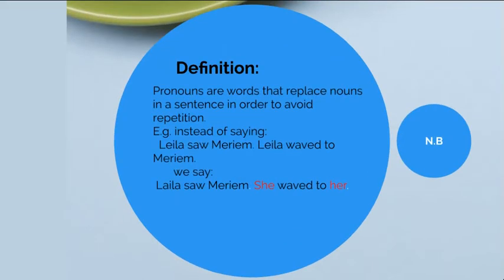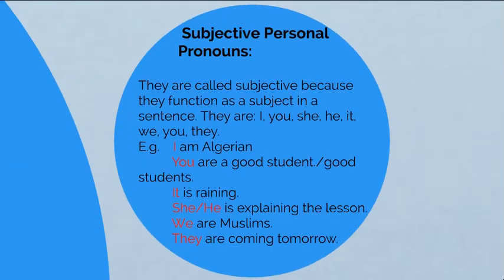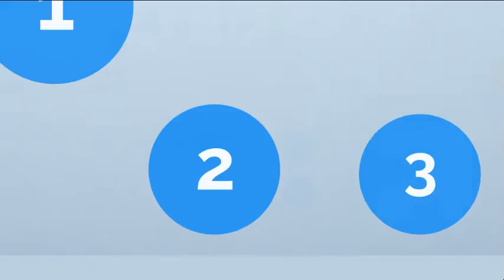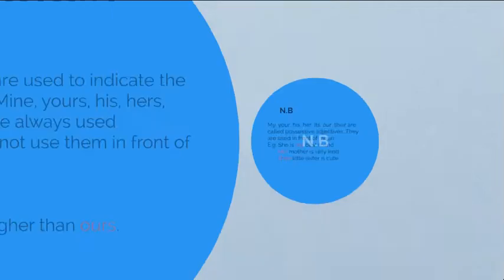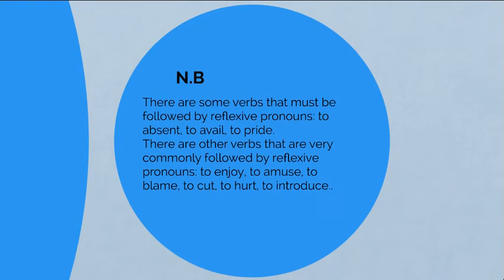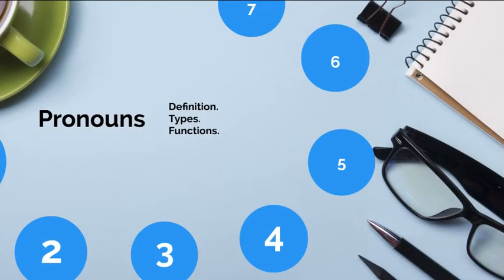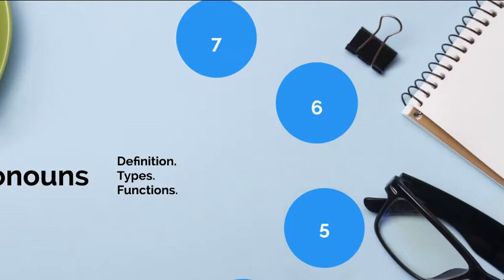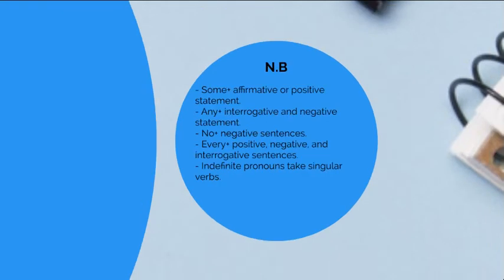Pronouns in English: the Different types with Examples.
In English, there are many types of pronouns. In this video, I provided you with the main types of pronouns in English and their functions with simple examples
To have a clear idea about the other parts of speech in English, check this video..
For more lessons, check my youtube channel.